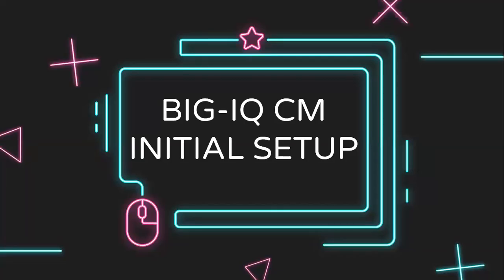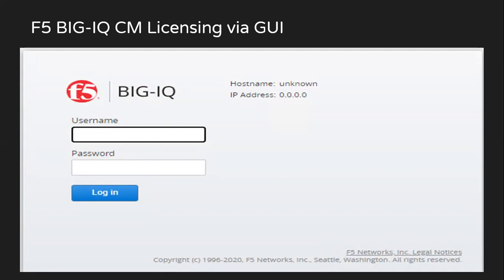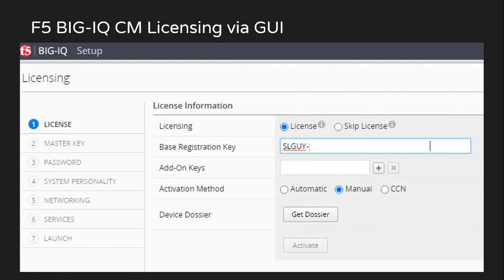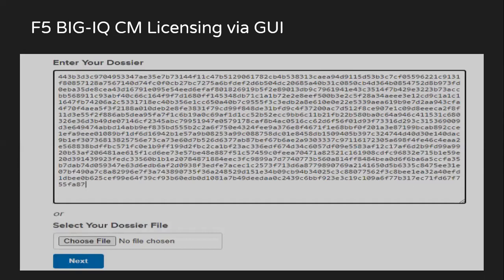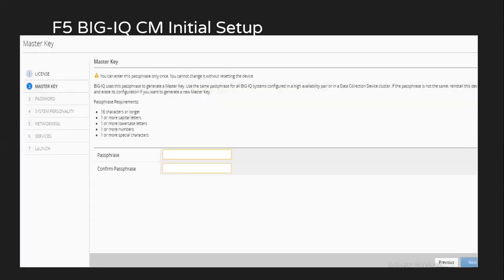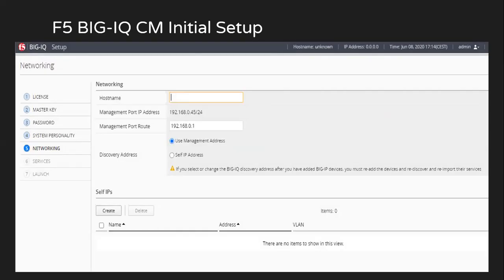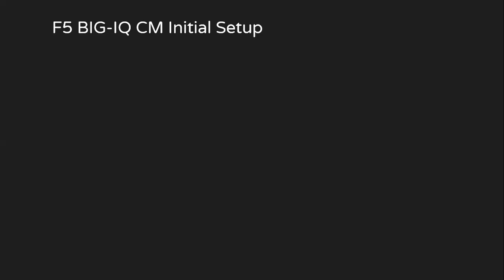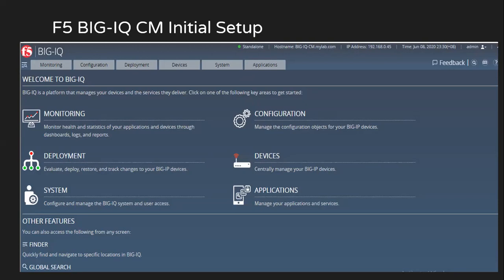BIG IQ CM Setup GUI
In this video, I have covered  licensing and initial setup of BIG-IQ CM via GUI